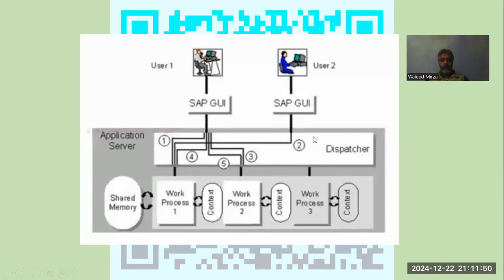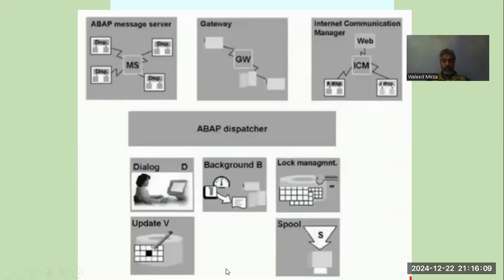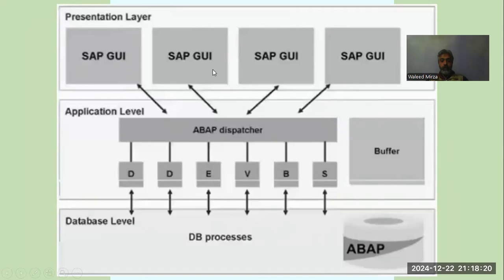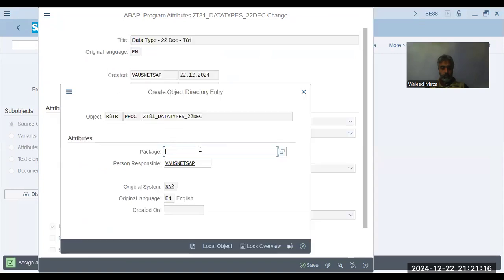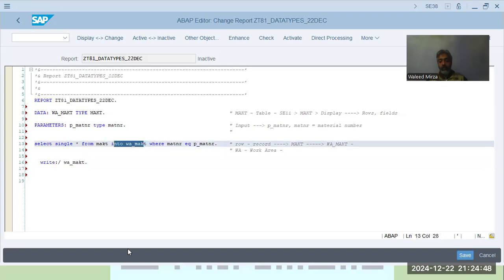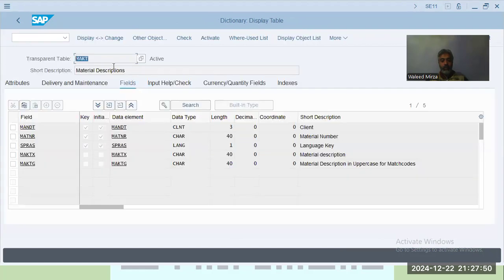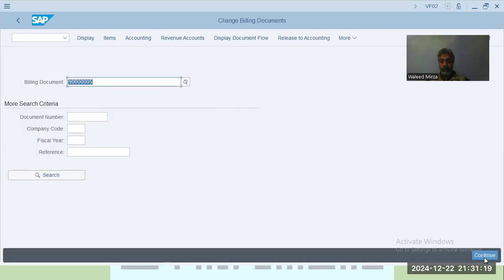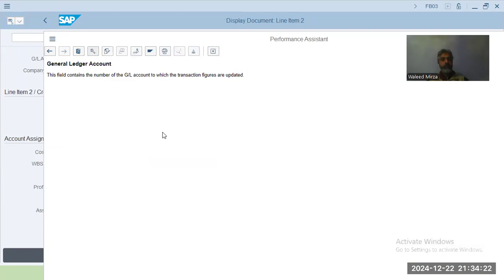SAP ABAP: Comprehensive Guide to Data Types & ABAP Architecture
Unlock the fundamentals of SAP ABAP with this in-depth tutorial by VAUSNET! Explore the different Data Types in ABAP and gain insights into the ABAP Architecture to strengthen your programming skills.

🌟 Key Takeaways:

Overview of ABAP data types: elementary, reference, and structured types.
Detailed explanation of the ABAP runtime environment and architecture.
Best practices for efficient coding in ABAP.
This video is designed for SAP ABAP developers, technical consultants, and SAP enthusiasts aiming to deepen their understanding of ABAP programming and system architecture.

VAUSNET, an industry leader for over 3 years, specializes in ERP solutions, digital marketing, lead generation, and training services, excelling in: